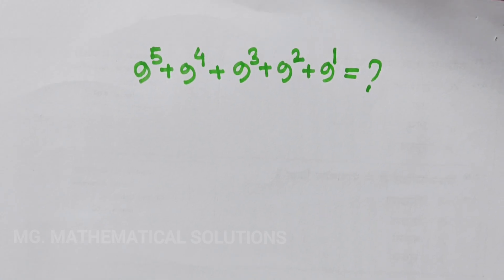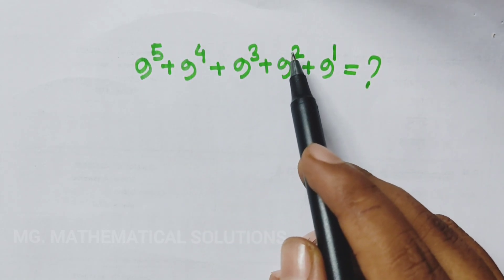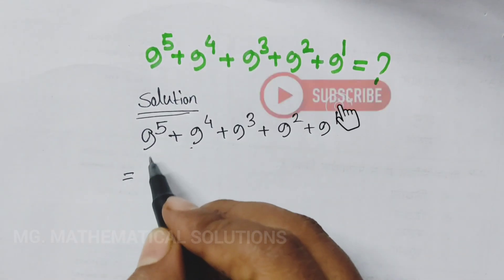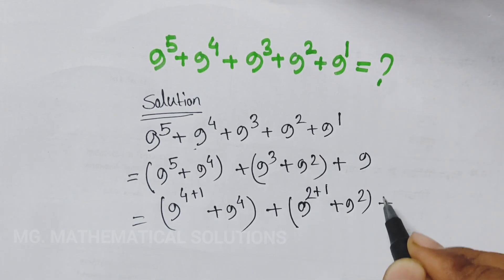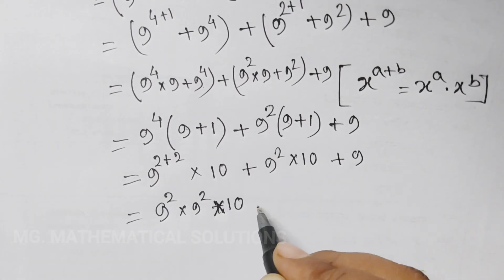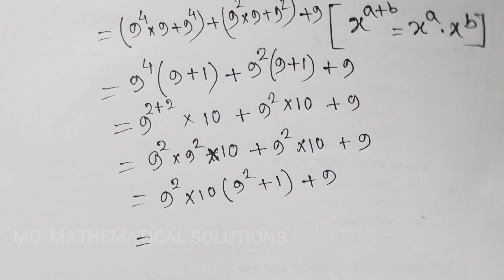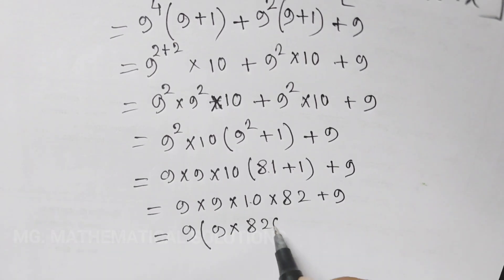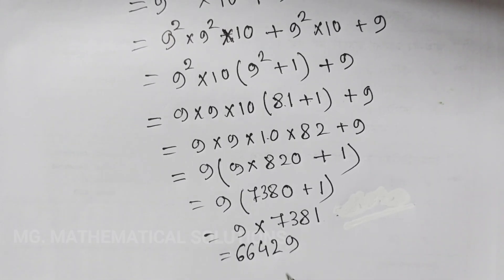Math Olympiad Question | How to Simplify ?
olympiad mathematics,
math olympiad,